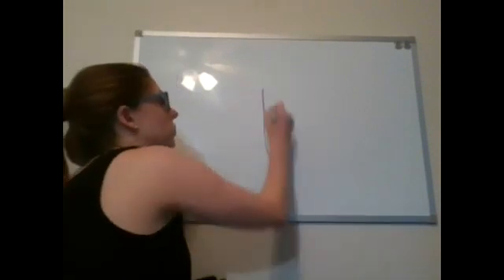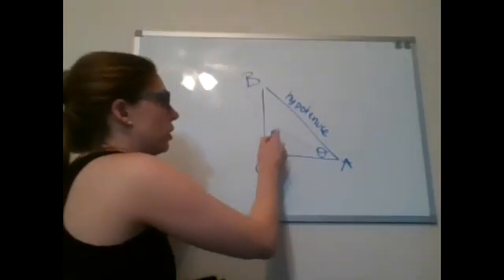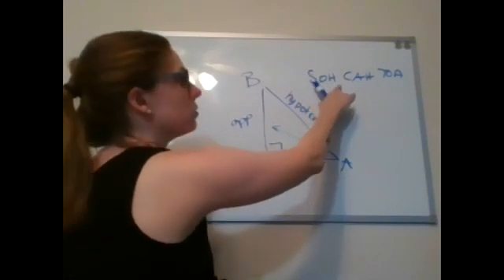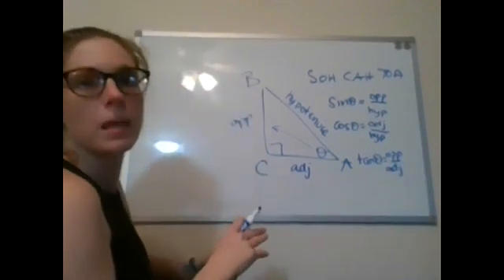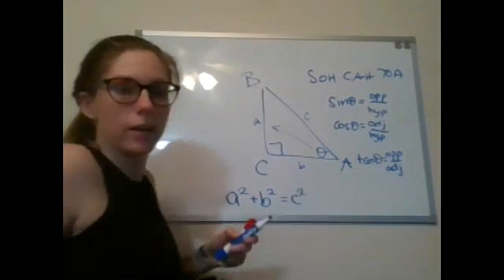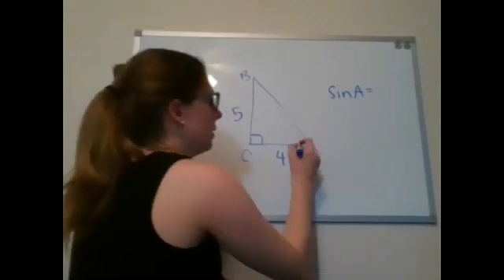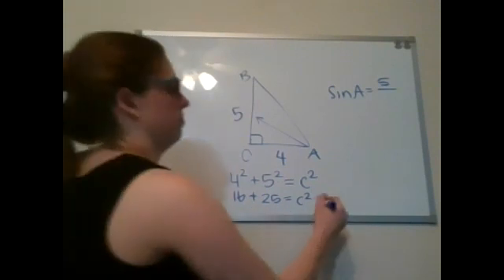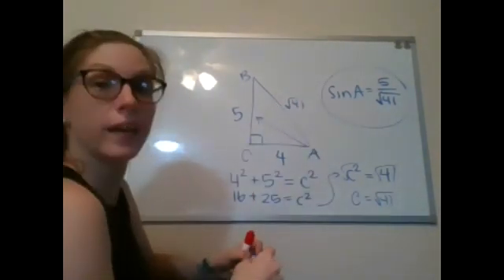Review of Pythagorean Theorem & SOHCAHTOA